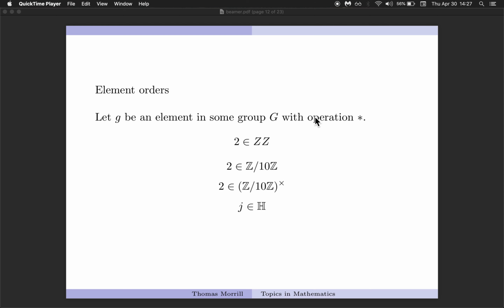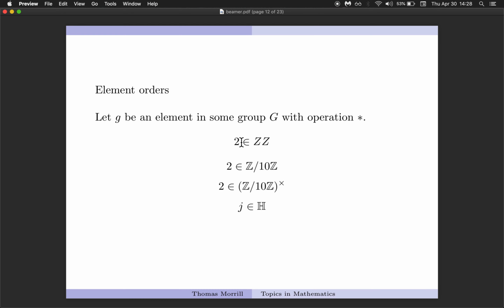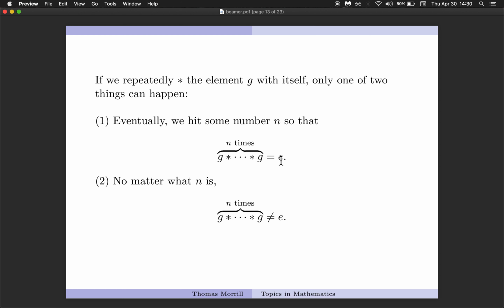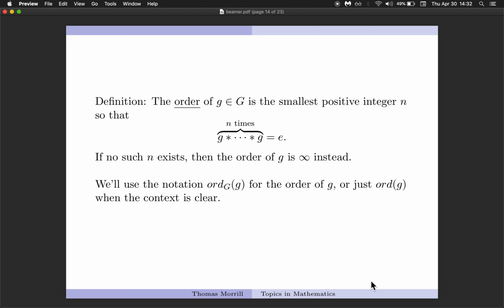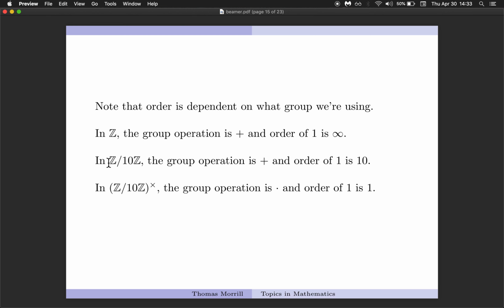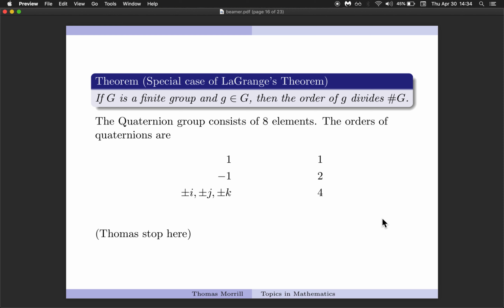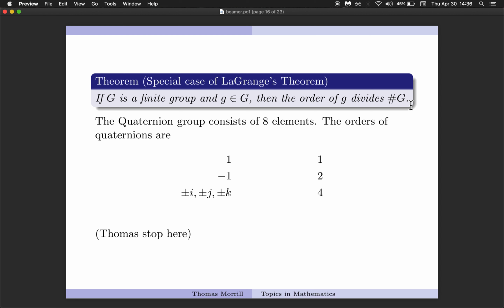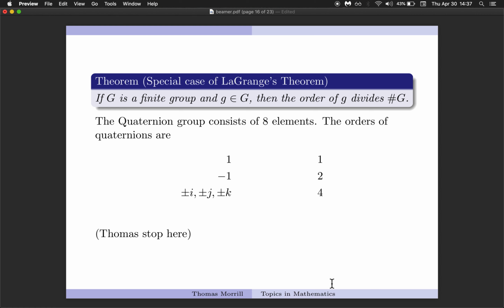ZPEM3301 - Order of Group Elements